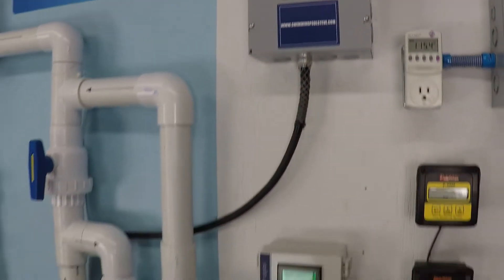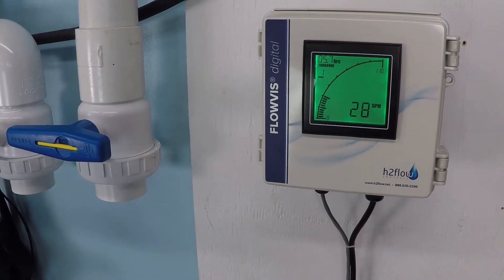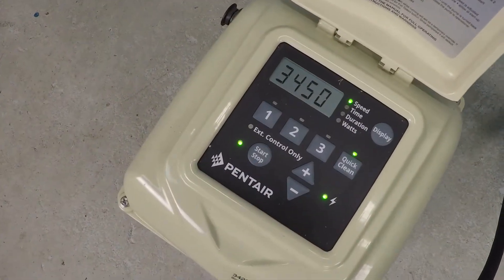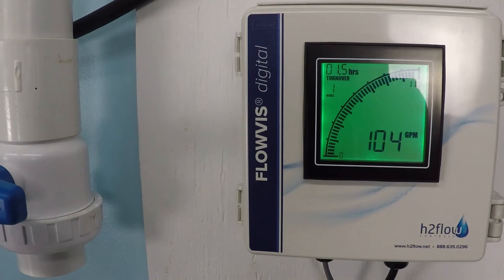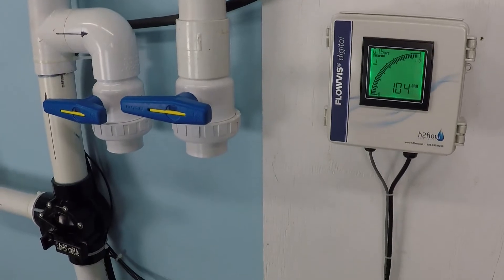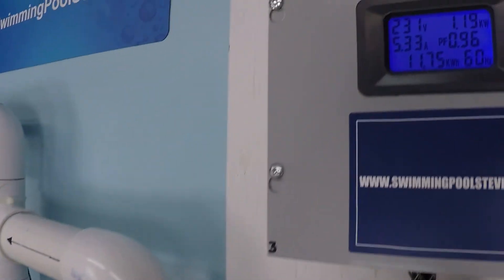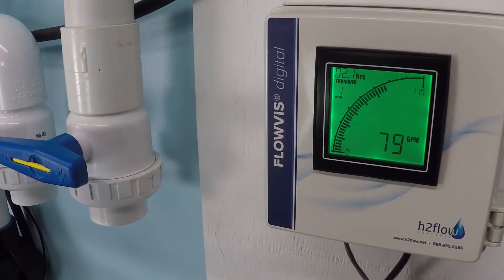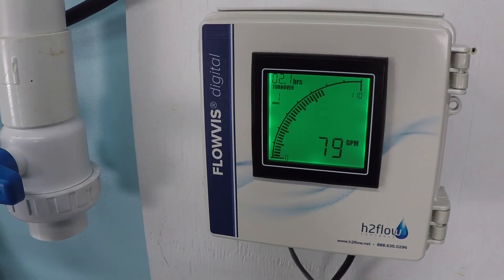Reduce Electrical Consumption Of Your Pump By Half!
- See what kind of difference is made to flow rate and electrical consumption when reducing the RPM on a variable speed pump from maximum.  In this test, the pump is started at 3450 RPM (maximum) and turned down by 700 RPM.  Using a digital flow meter and an external wattage meter a comparison can be made between the two speeds for flow rate and electricity use to make the point that even small reductions in motor RPM can have substantial efficiency improvements on your pool plumbing system.